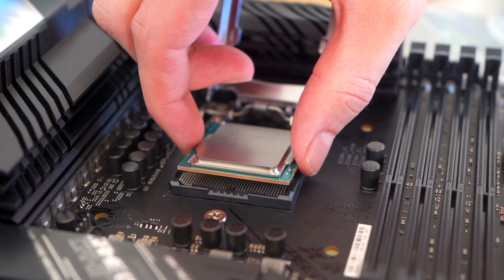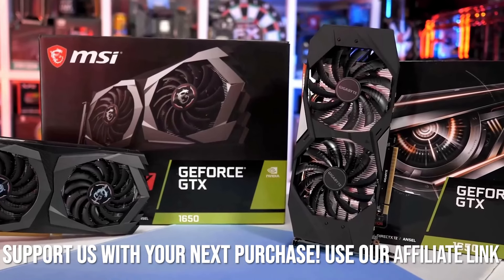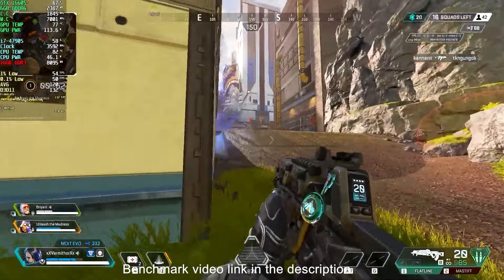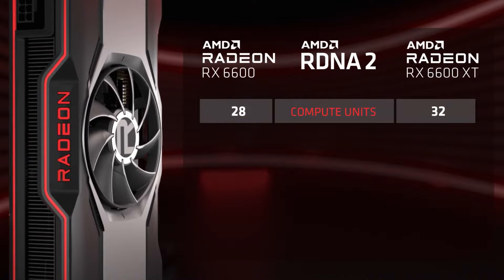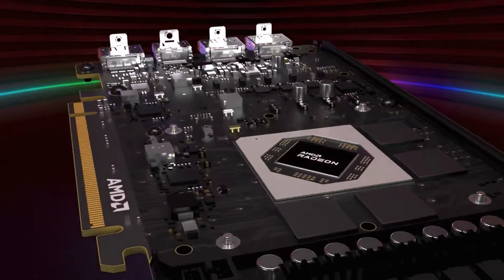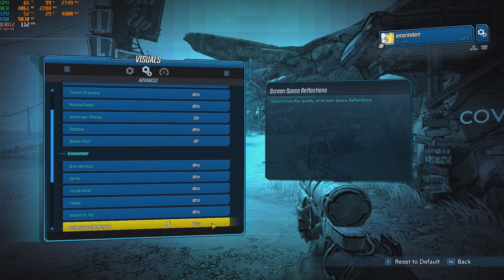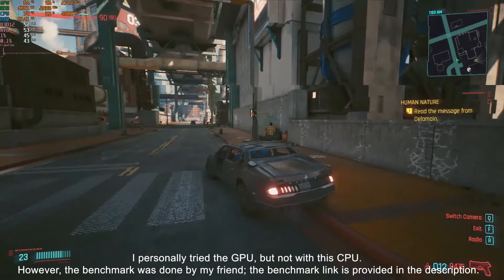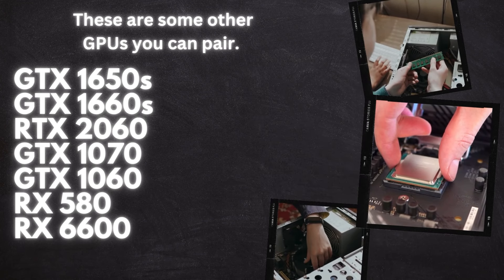Best GPU for i7-4790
Struggling to find the perfect GPU for your aging i7-4790? You're not alone! This video reveals the 3 best budget GPUs to revive your i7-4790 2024: GTX 1660 Super, RX 6600, and RX 6650 XT.

00:00 Intro
00:24 - GTX 1660 super
00:54 -RX 6600
01:27 - RX 6650 XT